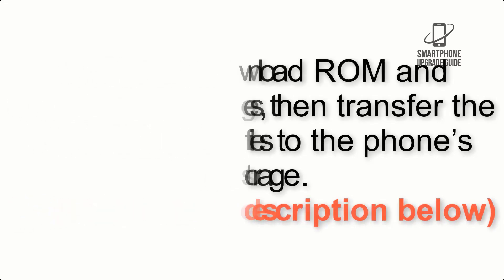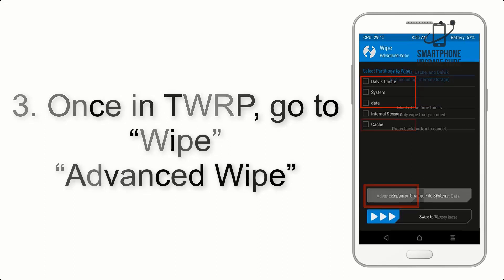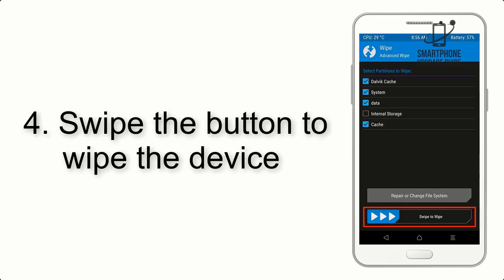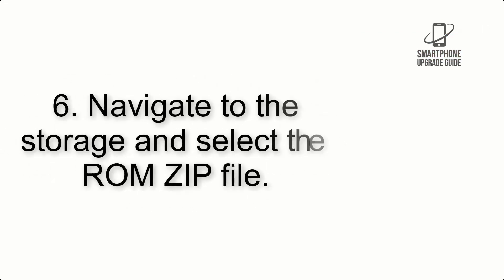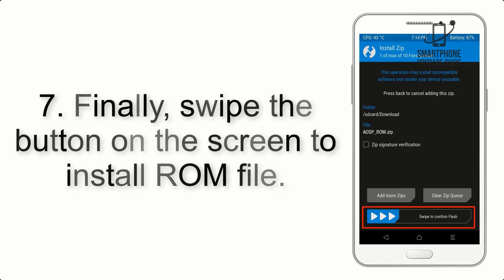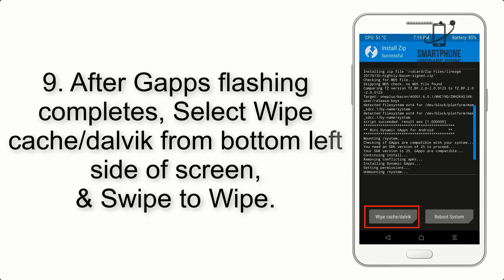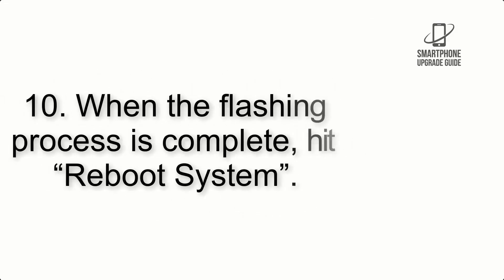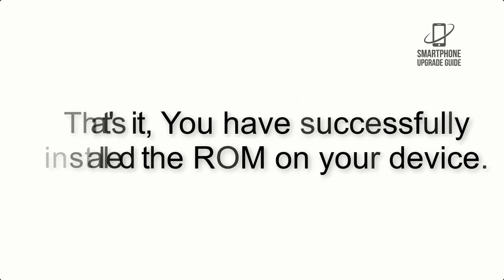Install Android 13 on Mi 9 SE (LineageOS 20) - How to Guide!